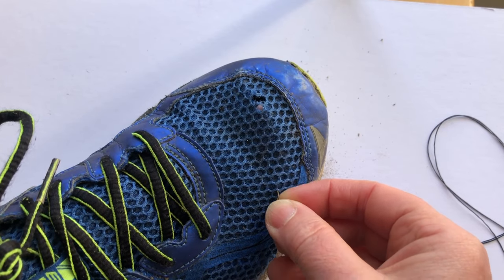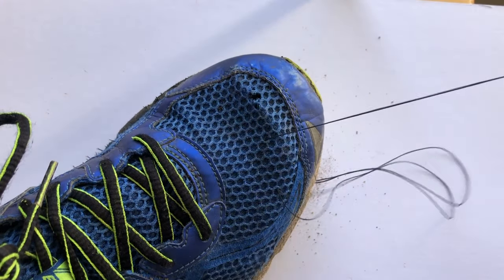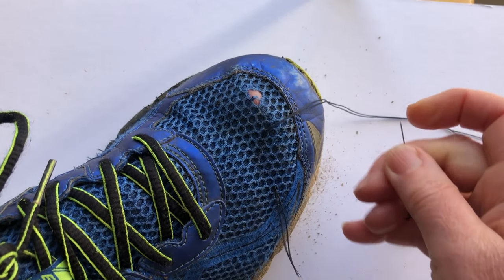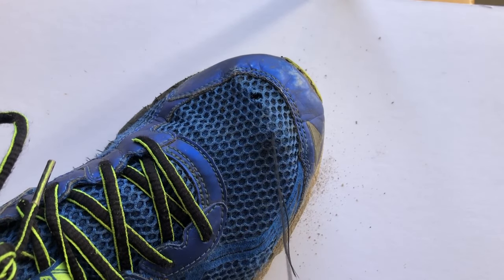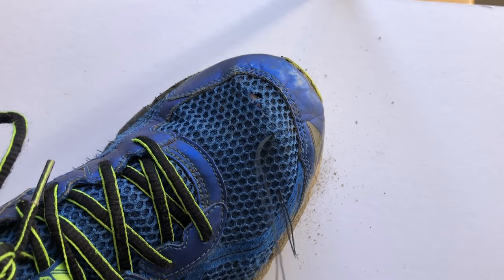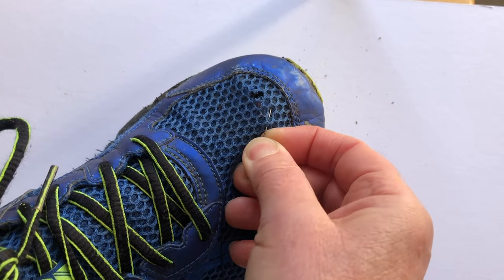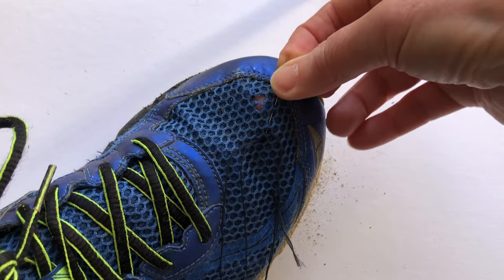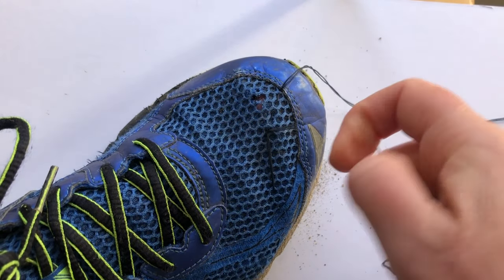How to repair holes in running shoes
Simple tutorial to mend small tears in running shoe fabric (mesh).

No sewing machine is needed. Just some wooly nylon (thread) and a strong needle.